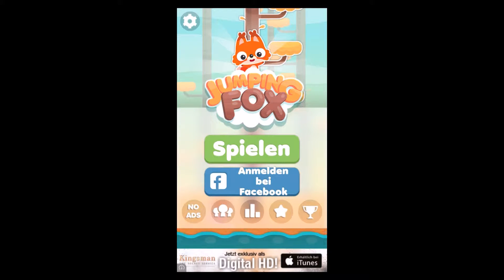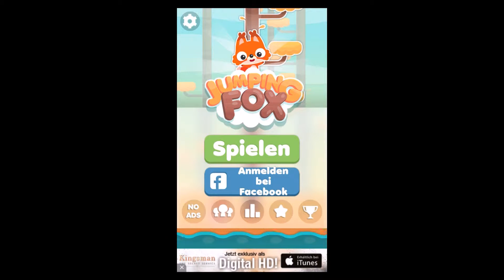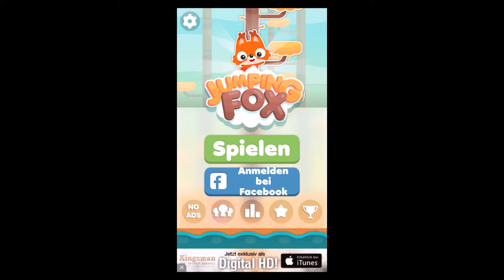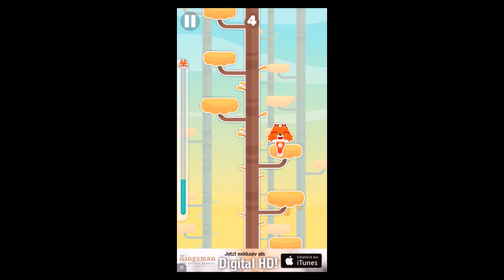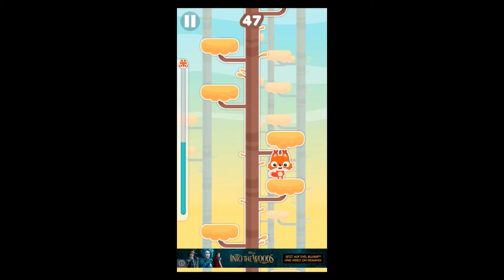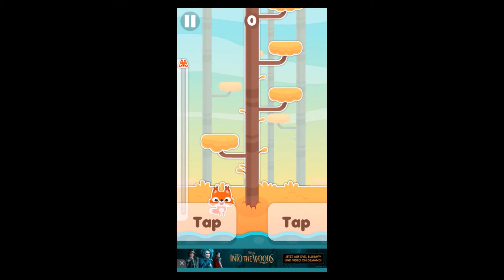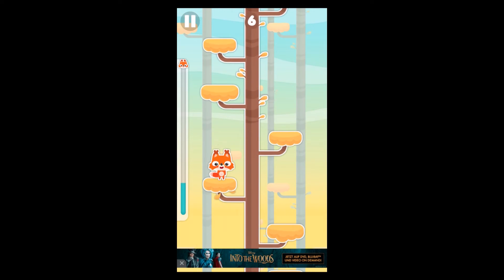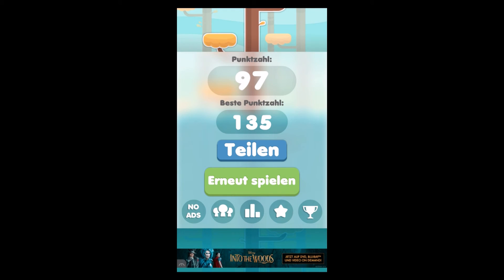Gameplay Jumping Fox: Climb that Tree! by Thumbspire and Royal Cactus (iOS Review)